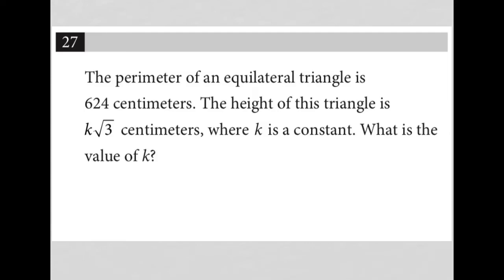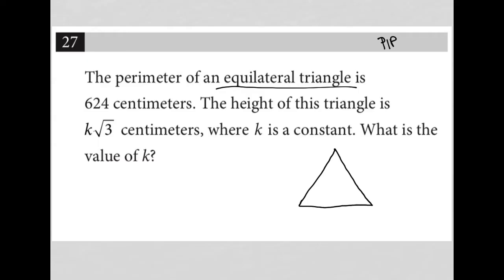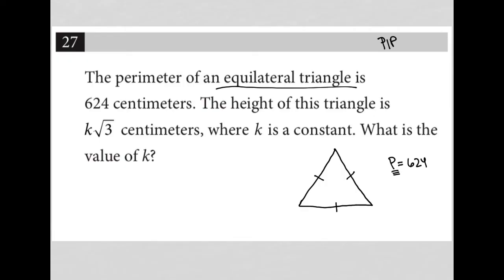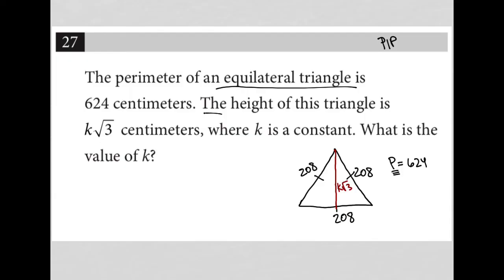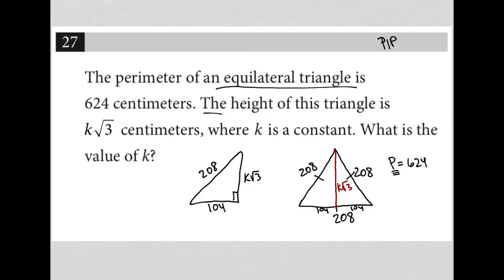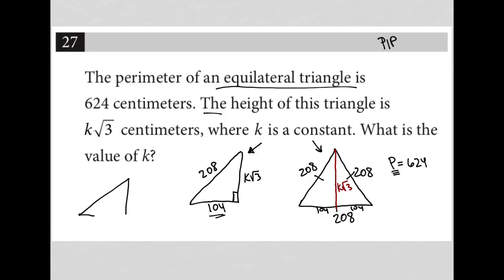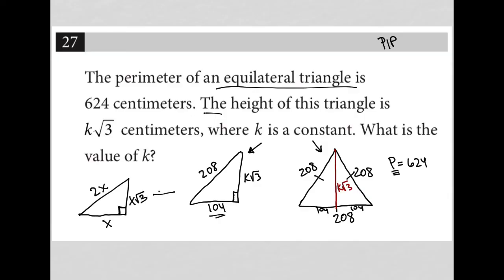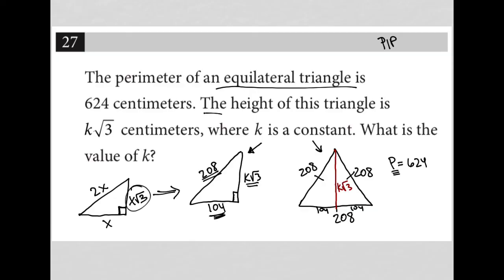The perimeter of an equilateral triangle is 624 centimeters. The height of this triangle is...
Nonadaptive Digital SAT Practice Test 1 Module 1 Question 27:

The perimeter of an equilateral triangle is 624 centimeters. The height of this triangle is k sqrt3 centimeters, where k is a constant. What is the value of k?